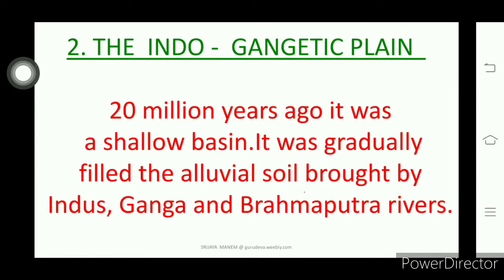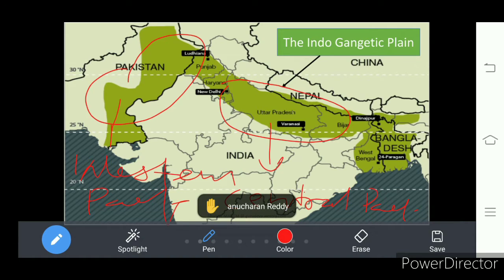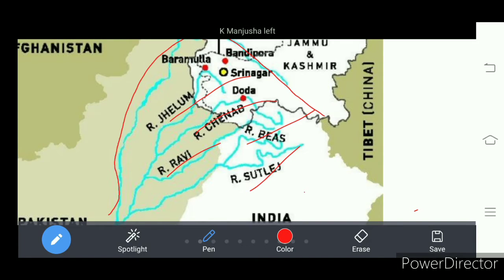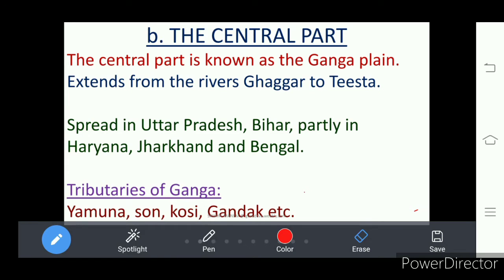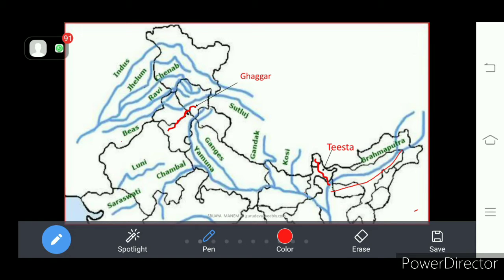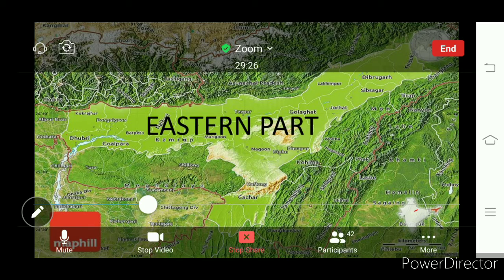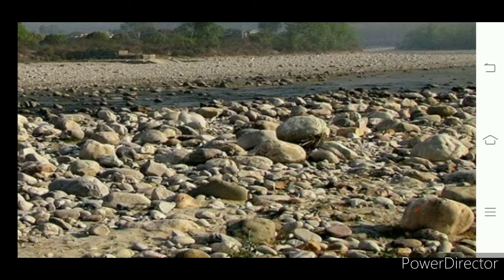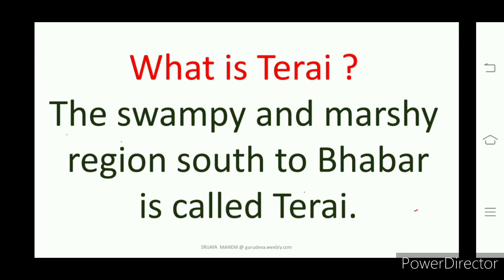10 Class,Social/Ts,Ap2021-22/India-Relief Features/the Indo-Gangetic Plains/part-5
10 Class,Social/Ts,Ap2021-22/India-Relief Features/the Indo-Gangetic Plains/part-5